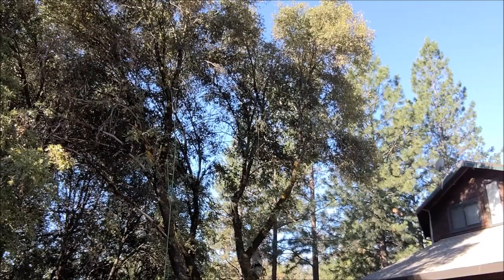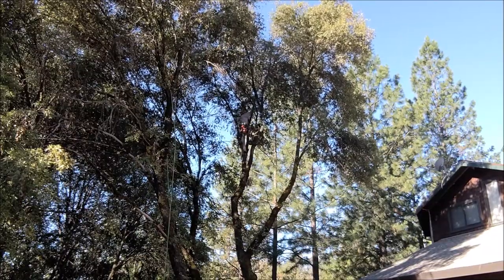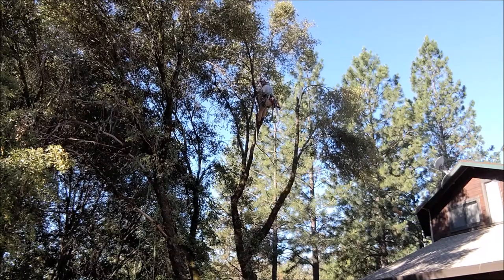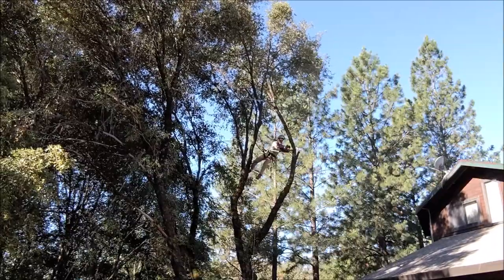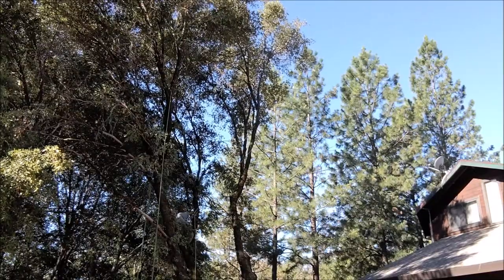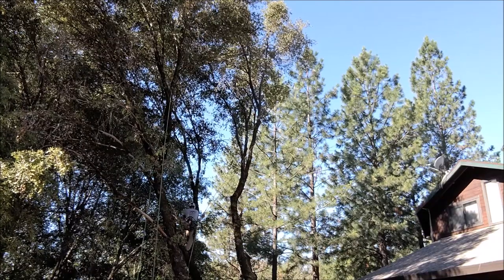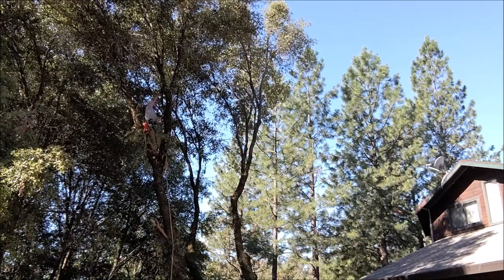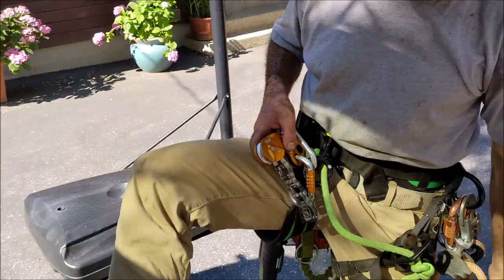Oak Over House Pruning with Zigzag, Notch Jetstep, and Husqvarna T535i XP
Oaktree growing over the house needs to be pruned back to make the house more fire safe. I climb up in time-lapse and prune the tree back roping and rigging to get it down. I use a Petzl Zigzag, Notch foot ascender, and an electric arborist saw, the Husqvarna T535i XP.